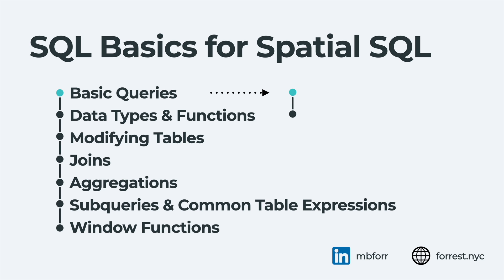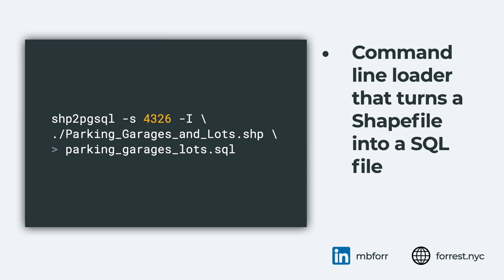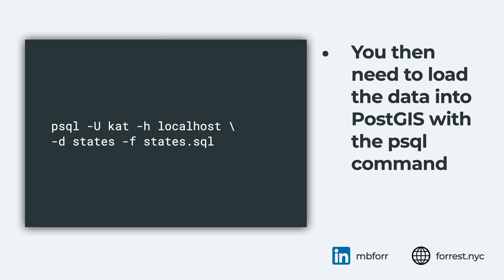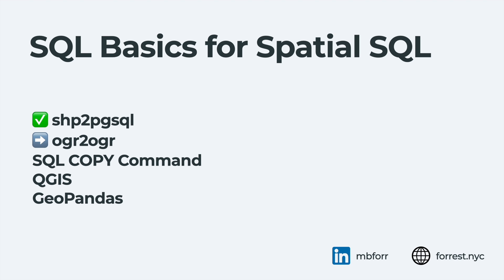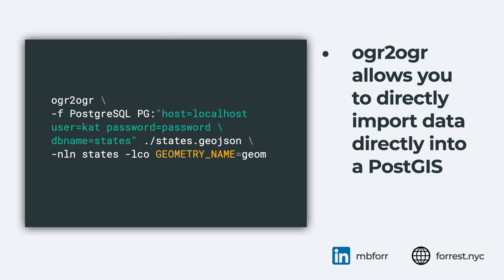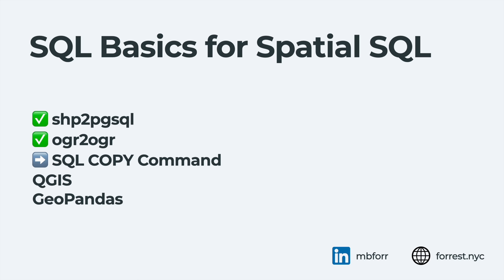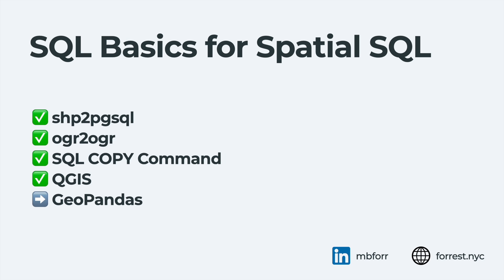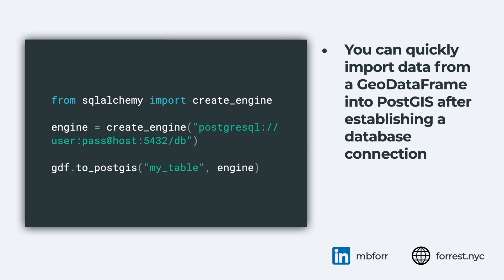Learn Spatial SQL: Import Data to PostGIS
🚀 Ready to move beyond desktop GIS?
Step into the Spatial Lab: a global community for ambitious geospatial professionals who want to break out of outdated workflows and join the top 5% of the field.

🎓 Want structured, career-changing learning?

 — master Python, Spatial SQL & cloud workflows in 2 weeks

 — fast, practical steps to land the GIS role you want

 — learn to integrate AI into your geospatial workflows & boost your productivity

⚡️ Spots for the next live cohort and mentorship cycle are closing soon,  join now to lock in your place and momentum.

Welcome to 🌍 Learn Spatial SQL! These videos will help you learn spatial SQL to use in your modern GIS workflows. This first series focuses on SQL basics to help you get up to speed with SQL as fast as possible. This video will cover several methods of importing data to PostGIS, one of the most widely used spatial databases.

For additional resources discussed in the video check out this